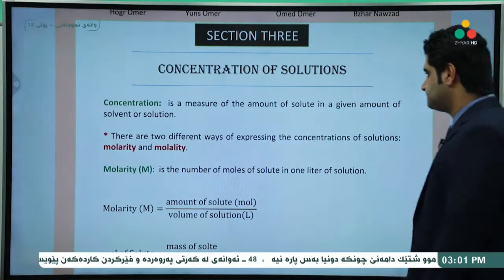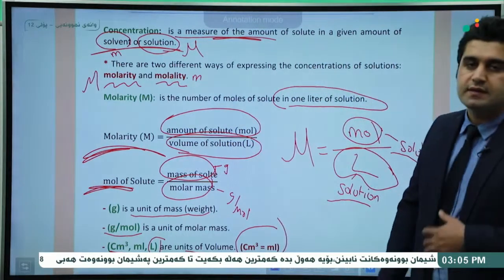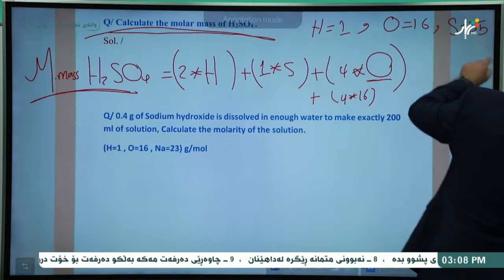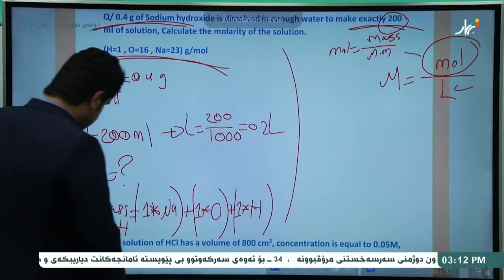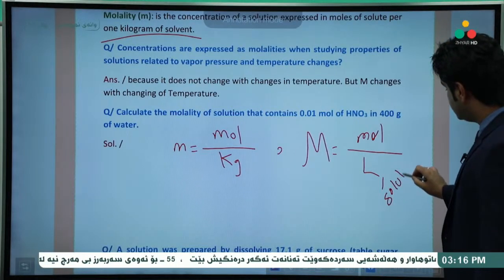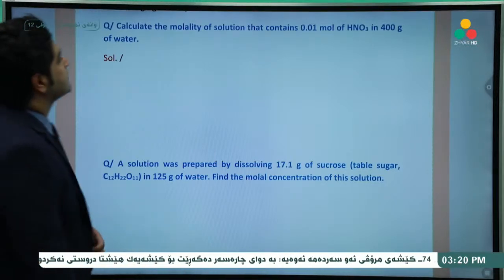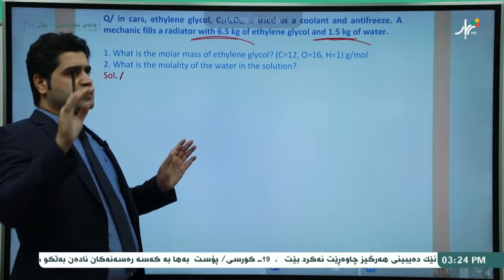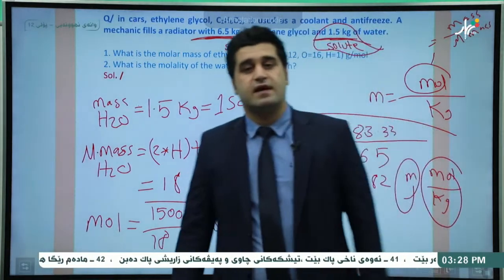كیمیا | م.هۆگر | پێداچوونەوە | وانەی سێیەم